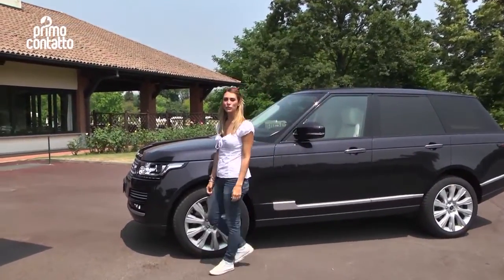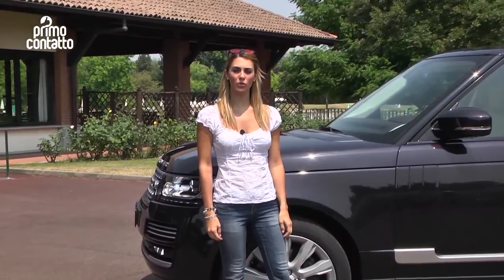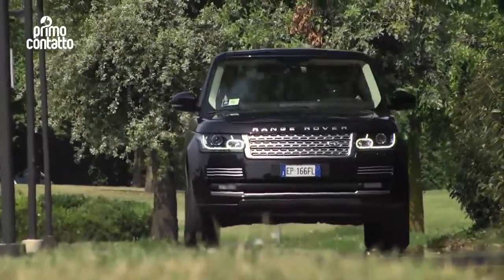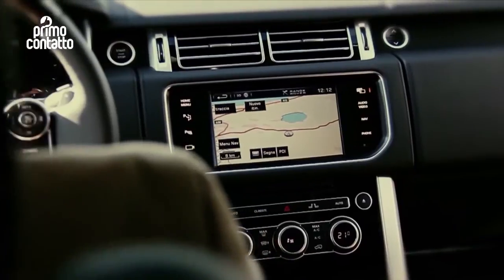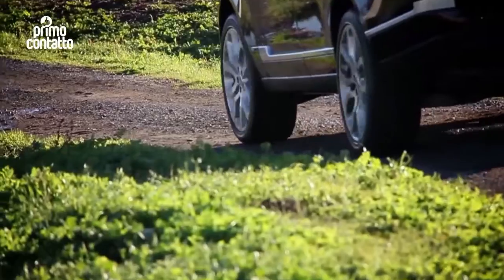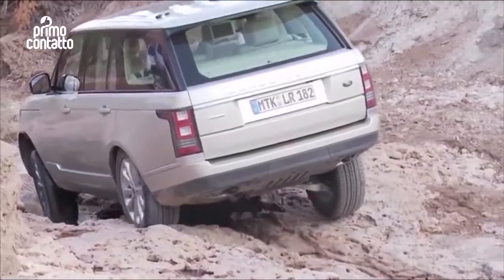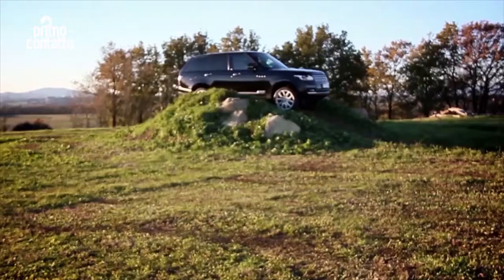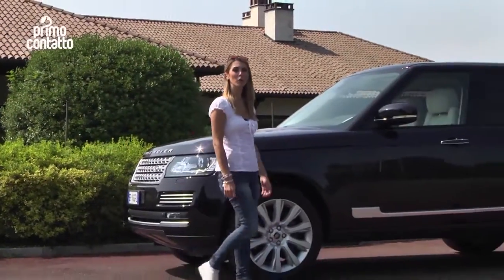Primo Contatto RangeRover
Alessandra Neri prova per la Redazione di Autotecnica la RangeRover...